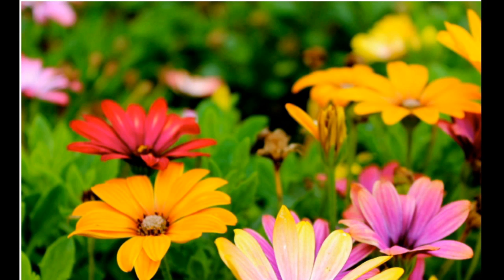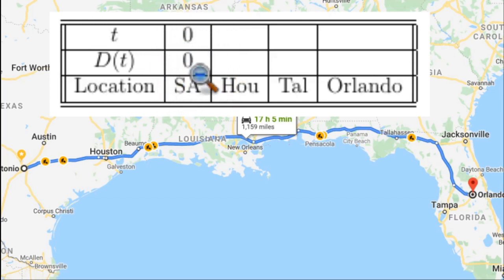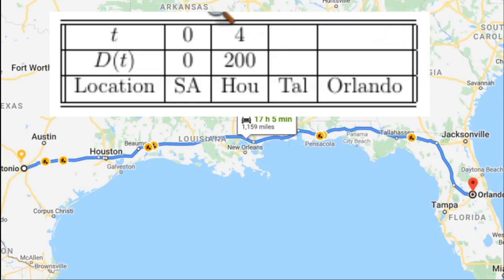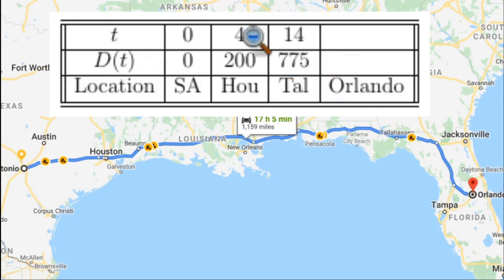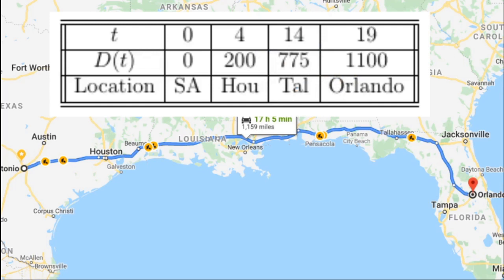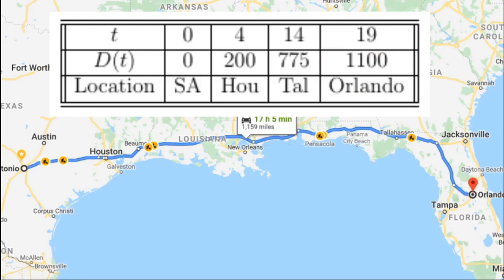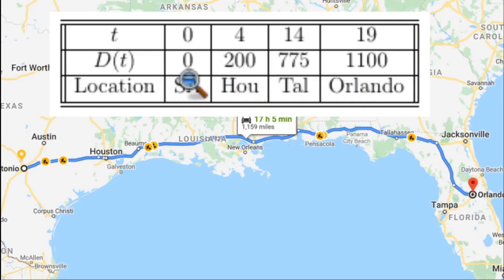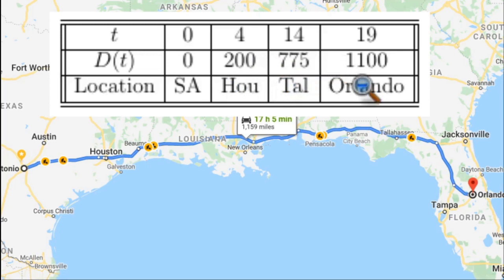averageRateOfChangeChallenge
Students are asked to calculate average rates of change on a hypothetical Spring Break trip.